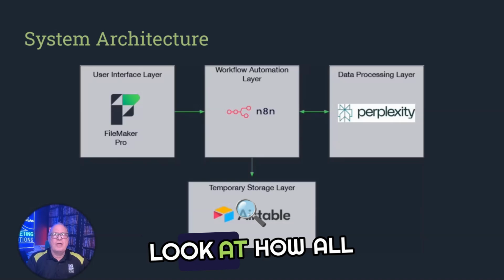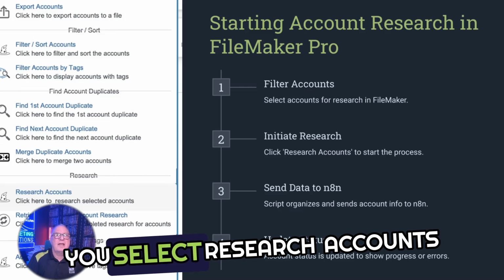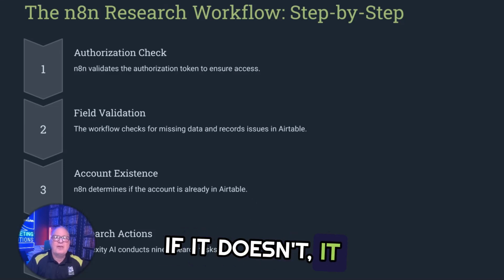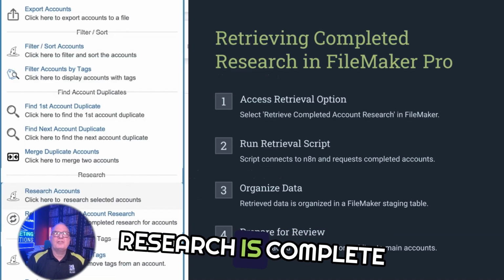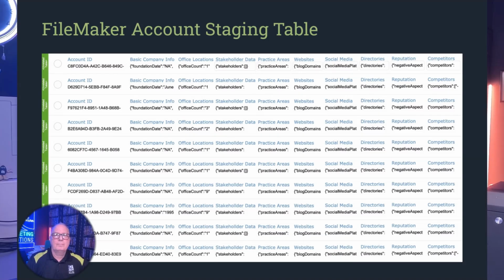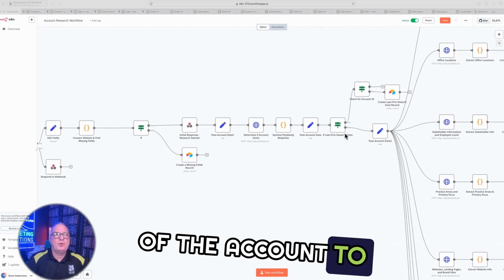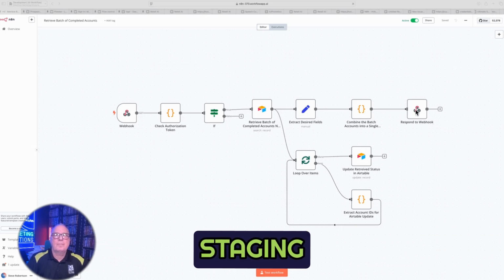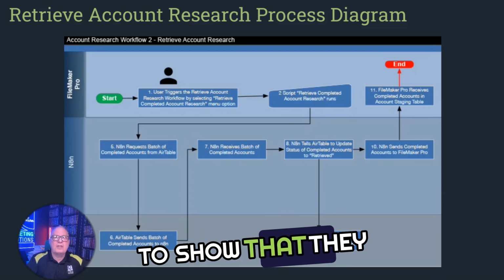How I Integrated FileMaker with n8n, Perplexity & Airtable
🚀 Automate Account Research: FileMaker, n8n, Perplexity & Airtable Integration

Transform your account research from hours of manual work to a streamlined, automated process! In this video, Steve Robertson from Precision AI Systems reveals how to create a powerful workflow that leverages FileMaker Pro, n8n, Perplexity AI, and Airtable to supercharge your research capabilities.

📋 Chapters:
00:00 - Introduction to Automated Account Research
00:45 - Workflow System Overview
01:26 - Component Breakdown
02:14 - Research Initiation Process
02:59 - Nine Research Actions Explained
03:46 - Research Completion and Retrieval
05:21 - Detailed Workflow Mechanics
07:07 - System Flow Diagrams
07:53 - Closing Remarks

🔍 What You'll Learn:
- How to automate complex account research
- Integrating multiple tools for seamless workflow
- Reducing research time from hours to minutes
- Systematic approach to gathering company information

💡 Key Research Actions:
- Company details
- Stakeholder information
- Practice areas
- Website and social media research
- Competitor analysis

📌 Tools Used:
- FileMaker Pro
- n8n
- Perplexity AI
- Airtable